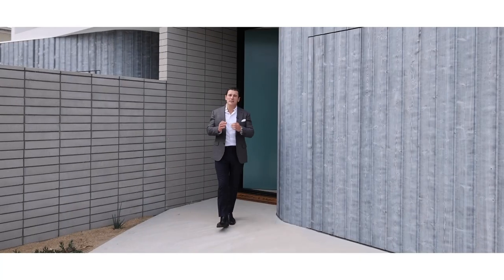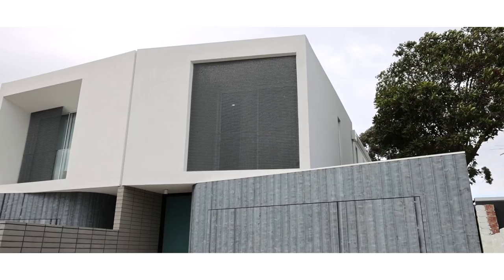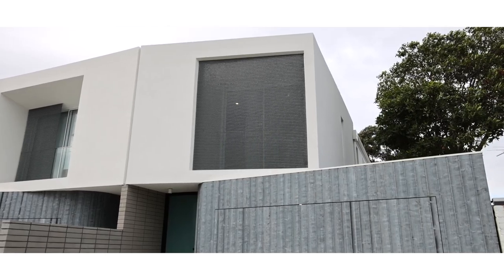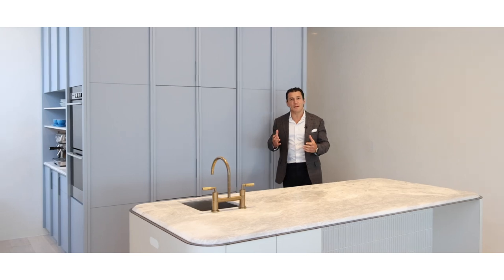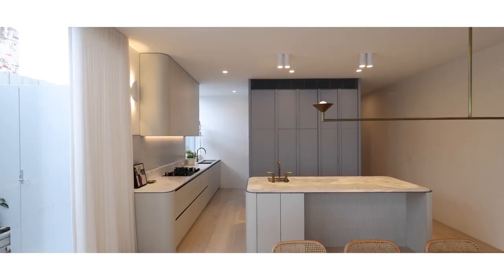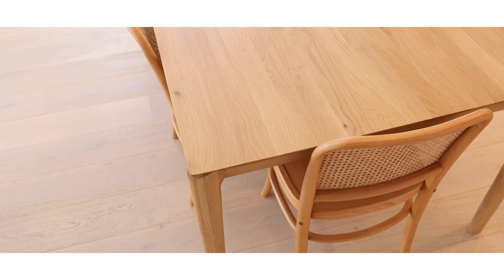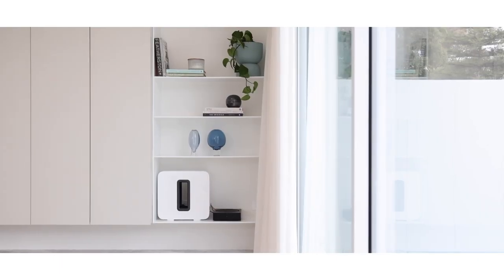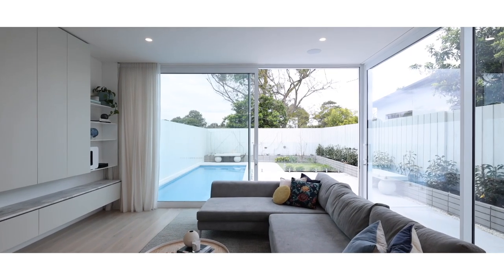Marshall White: 124A Reserve Road, Beaumaris